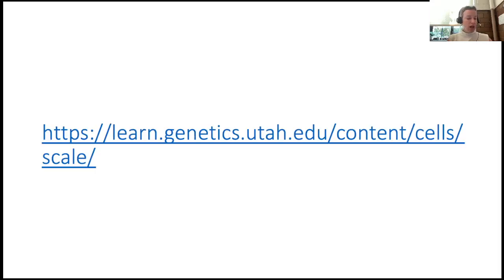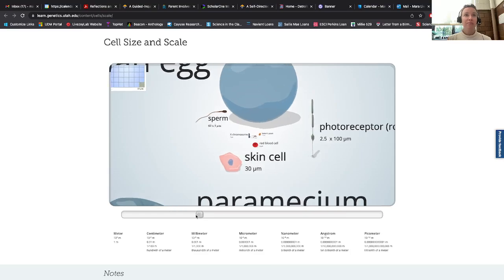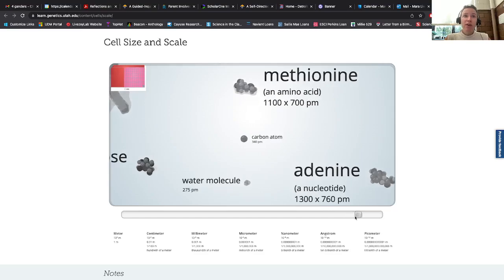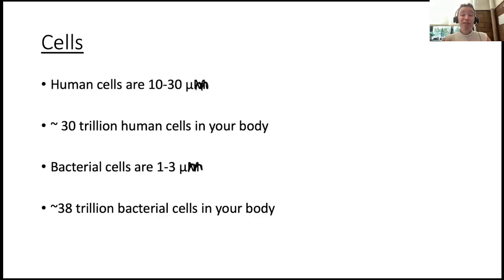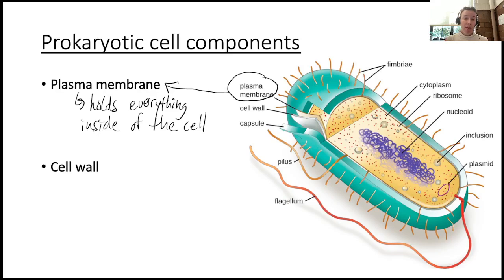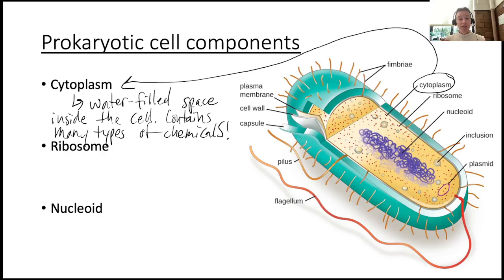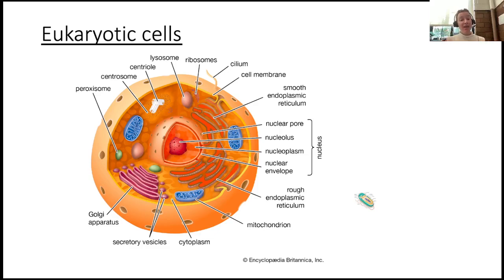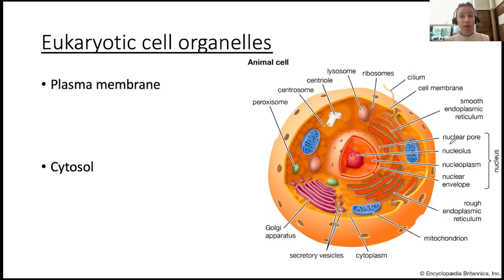Cells 1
Video 1 of Cells Lecture